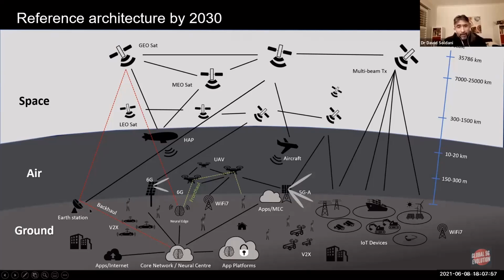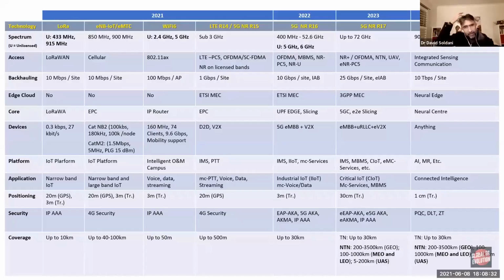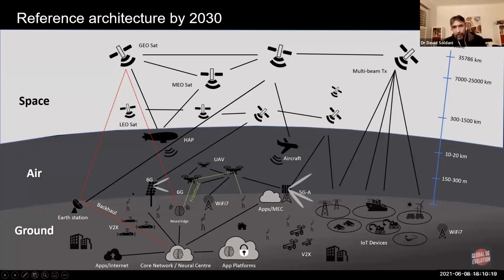On delivering statewide connectivity | Dr. David Soldani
To know more about AI, 5G, 6G, and Cybersecurity you may follow Dr. David Soldani on LinkedIn watch the video recordings of his public lectures, and download his presentations and papers at